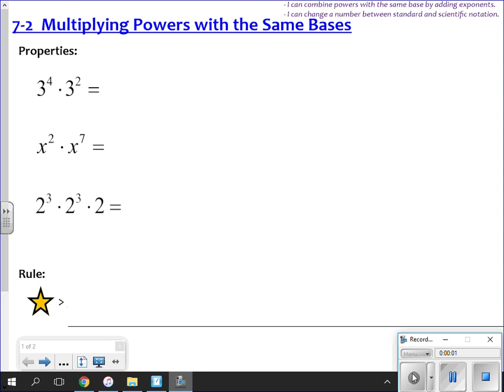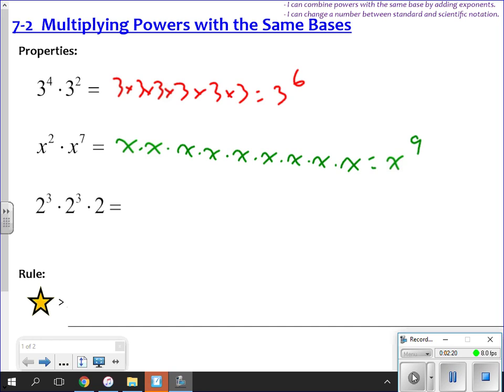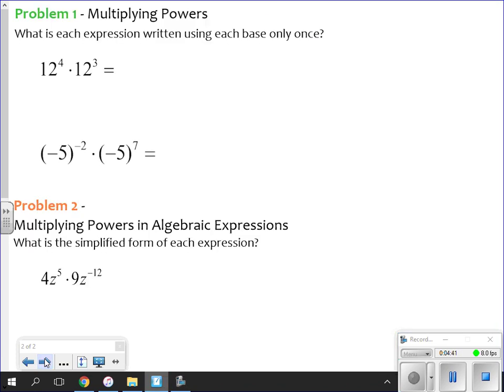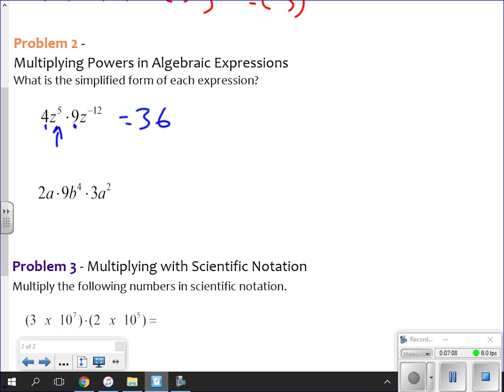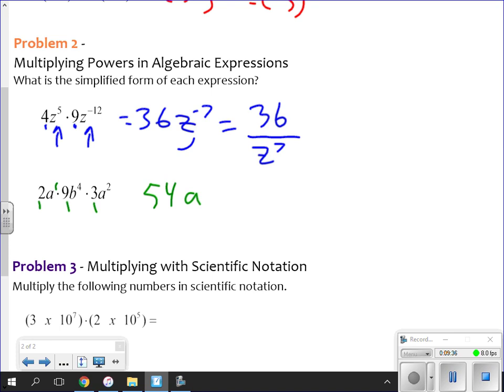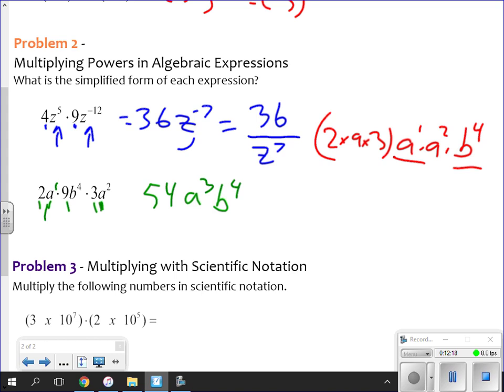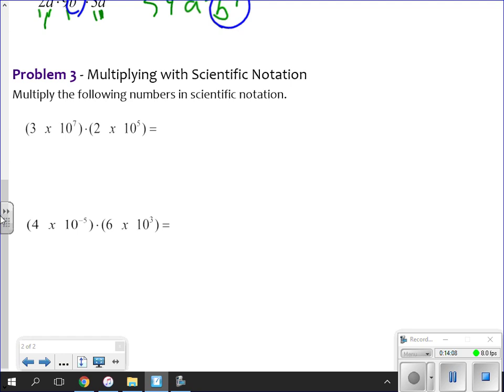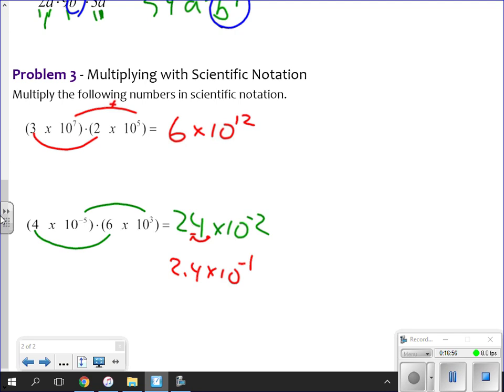Alg 10 12 7 2